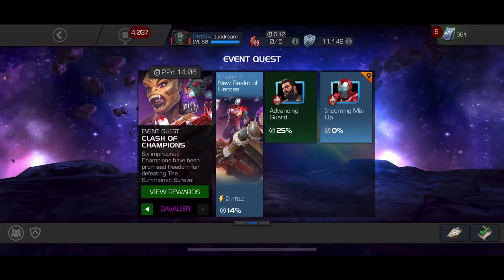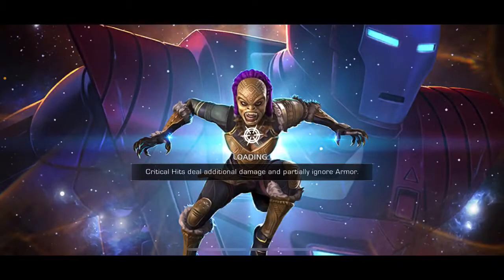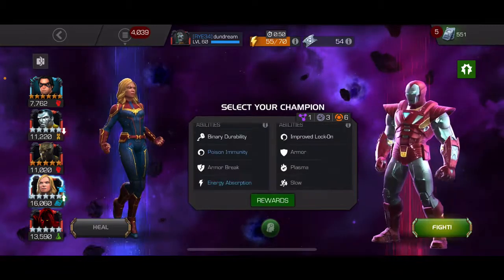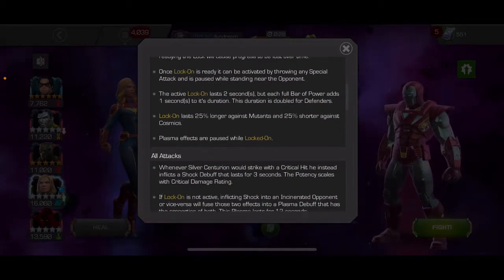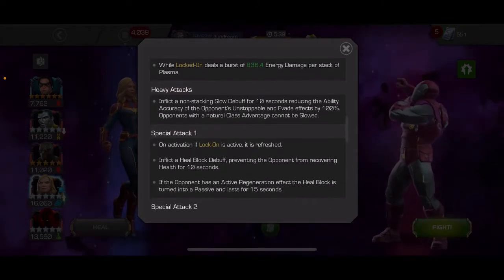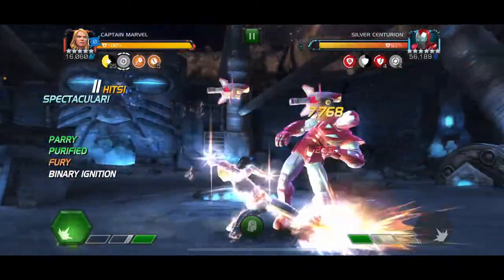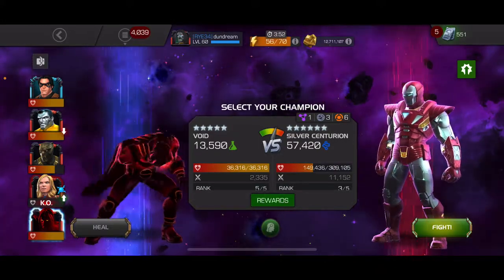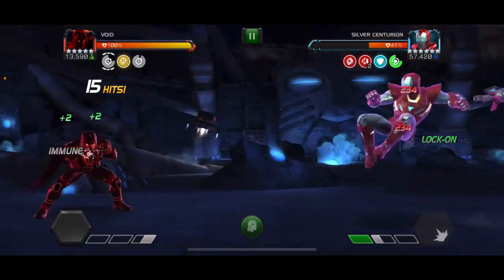CAVALIER Silver Centurion | CAVALIER Clash of Champions | MARVEL CONTEST OF CHAMPIONS | MCOC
We take a first look at CAVALIER Silver Centurion in CAVALIER Clash of Champions, this month's CAVALIER Event Quest in MARVEL CONTEST OF CHAMPIONS

CAVALIER SILVER CENTURION | CAVALIER CLASH OF CHAMPIONS | CAVALIER EQ | CAVALIER EVENT QUEST | MCOC | MARVEL CONTEST OF CHAMPIONS |